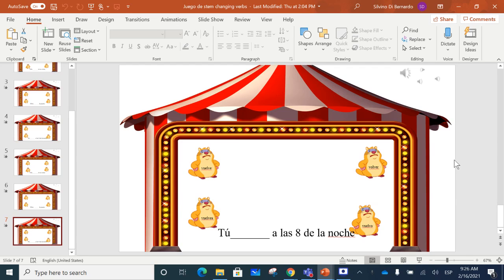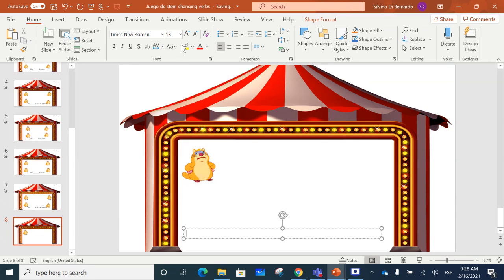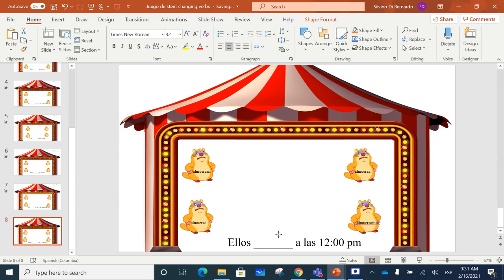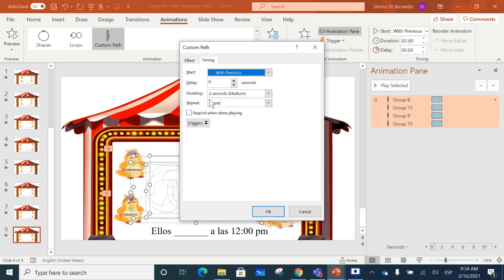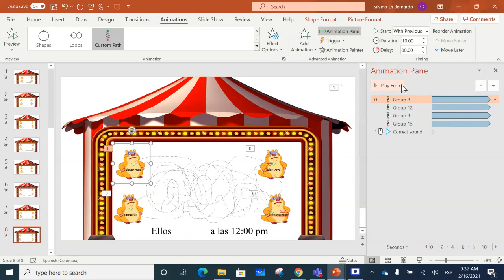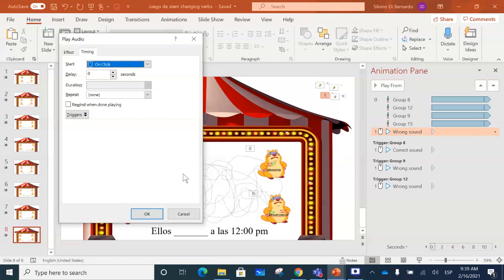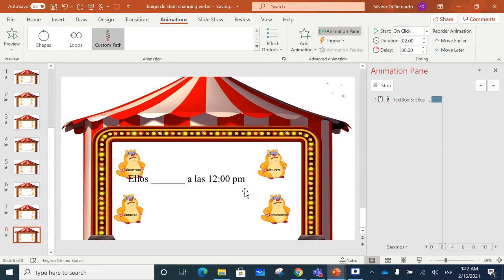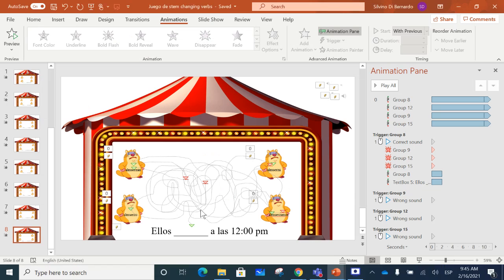Create new slides with PowerPoint games